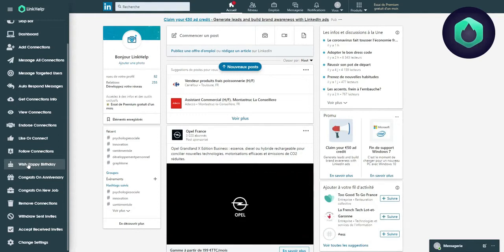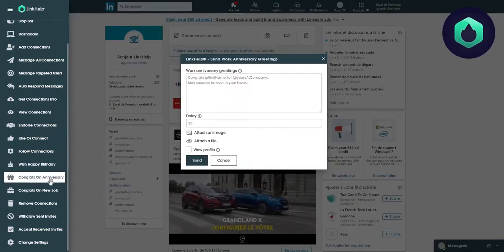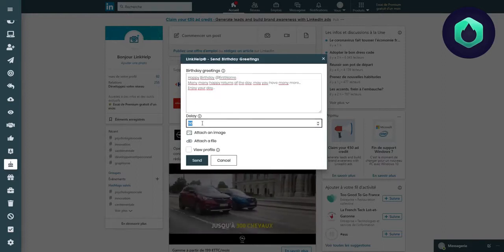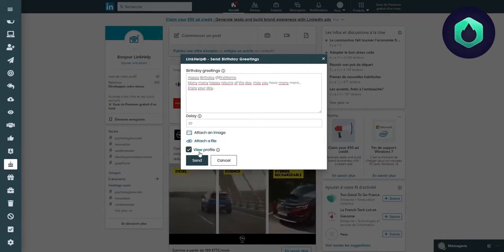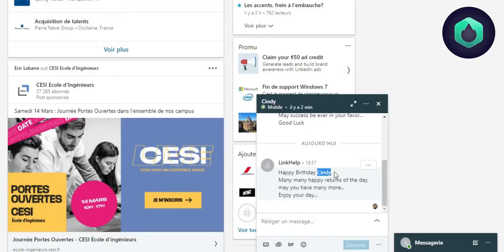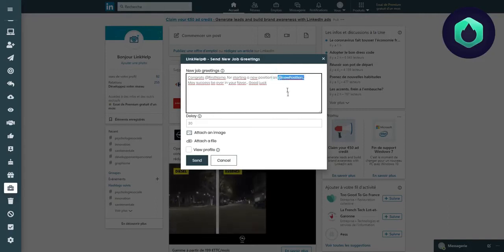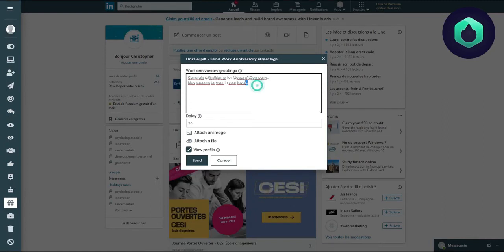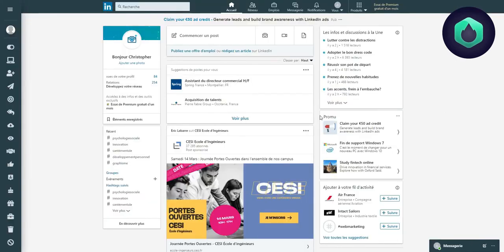Linkhelp - Send Greetings (TUTO)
Congratulate members of your LinkedIn network by sending personalized messages with the following features:

Send Birthday Greetings,
Send Work Anniversary Greetings,
Send New Job Greetings,

Available on Google Chrome and Firefox.